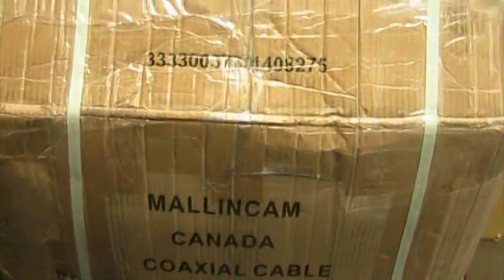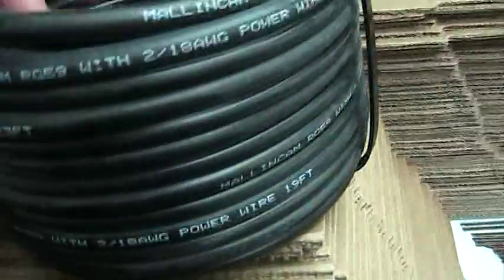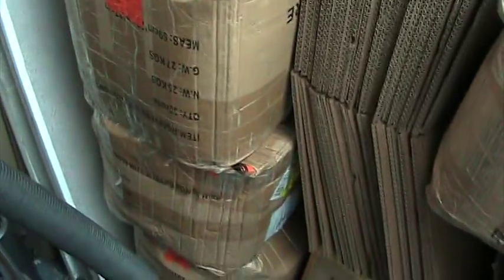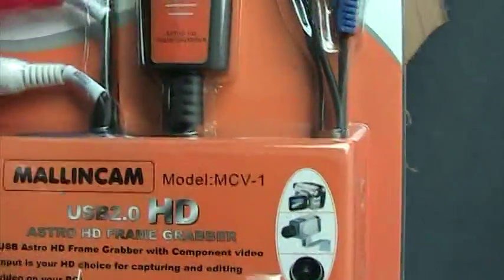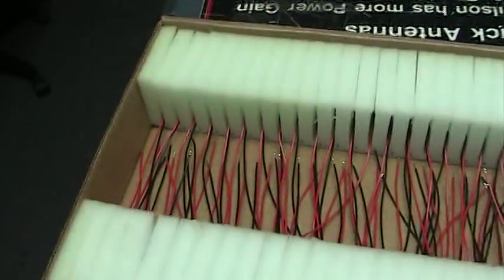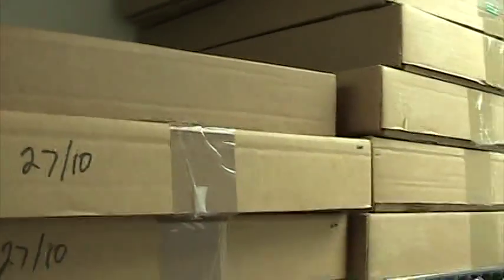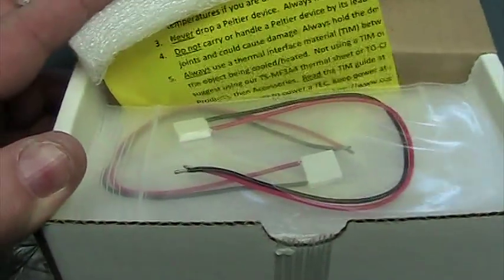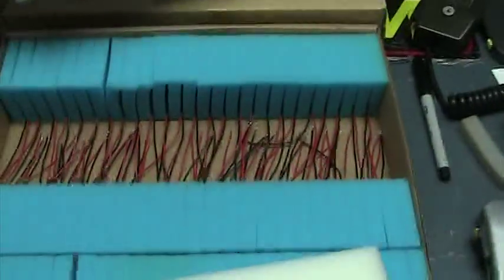MALLINCAM Cables, MCV-1 Peltier Cooler Explained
MallinCam Video Cables, MCV-1 and Peltier Cooler Explained